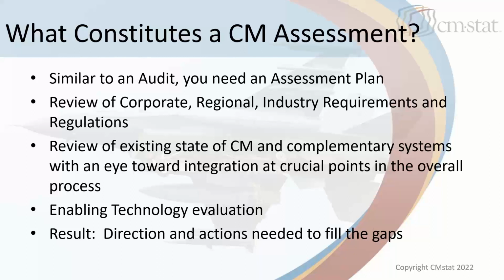Configuration Management Assessments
CMstat presents an overview on what is a Configuration Management Assessment, how it is used, and who best to conduct it.

Learn more about Configuration Management software, consulting, and training available available from CMstat